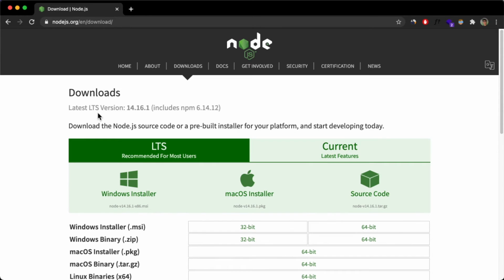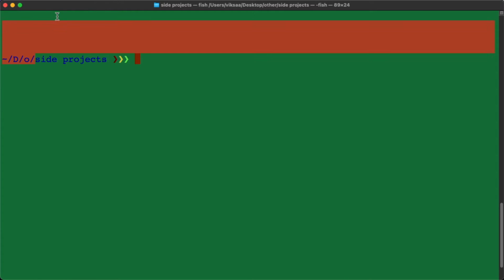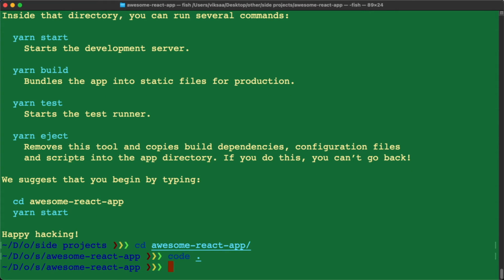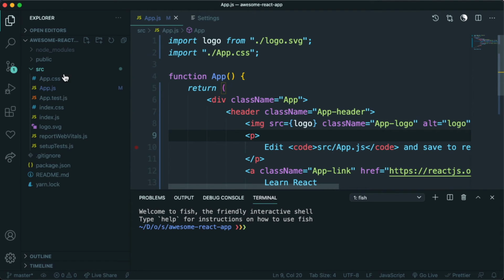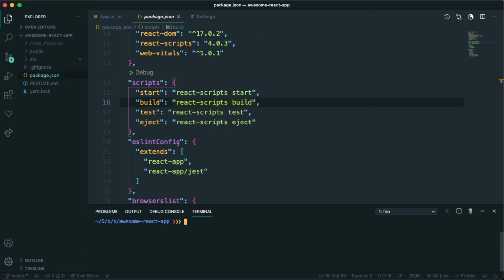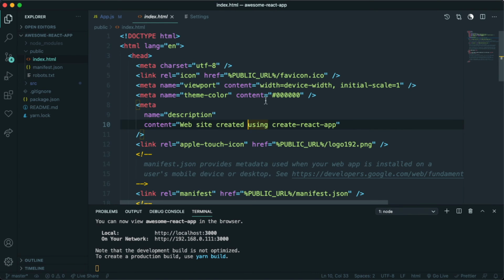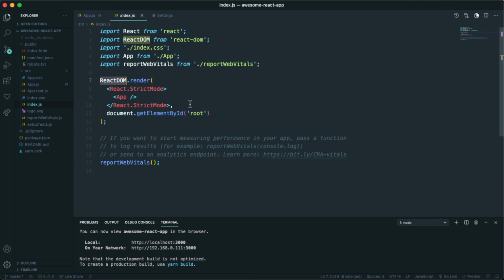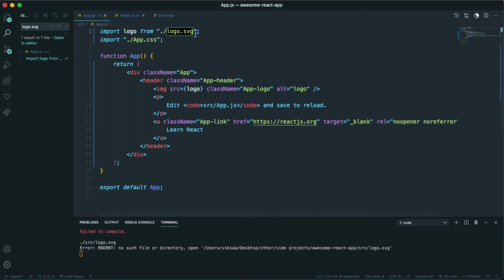Learn React.js - Project Overview [1] | (For Beginners)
overview of the create-react-app project

Learn React.js - Project Overview [1]

⭐️ Video Chapters ⭐️
⌨️ (00:00) What Will You Learn?
⌨️ (00:28) What is create-react-app?
⌨️ (00:56) Do I need any prerequisites?
⌨️ (01:16) How to check if Node is installed?
⌨️ (01:37) How to create React app?
⌨️ (03:21) What are node_modules?
⌨️ (03:49) What is "public" folder?
⌨️ (04:01) What is "src" folder?
⌨️ (04:38) .gitignore file?
⌨️ (05:16) What is package.json?
⌨️ (05:53) How to run app in browser?
⌨️ (06:45) Delete not needed files
⌨️ (07:14) What is the "index.html" file?
⌨️ (07:50) Deep dive into src folder
⌨️ (08:06) What is index.js file?
⌨️ (09:03) Delete some more files